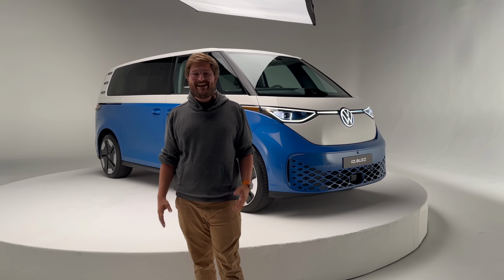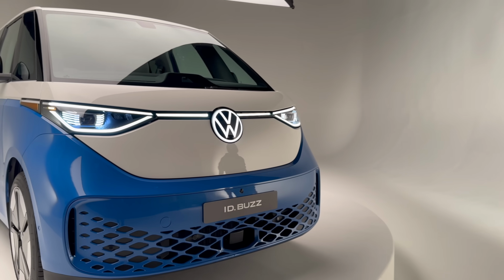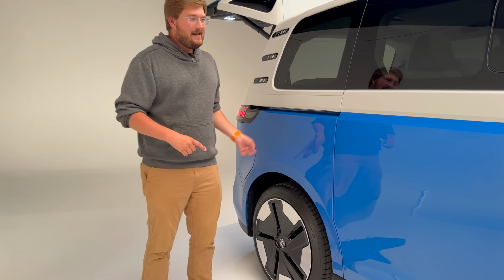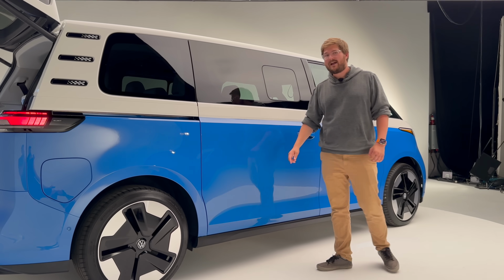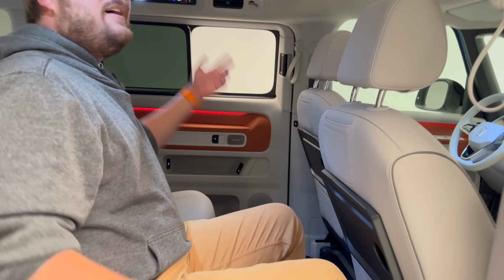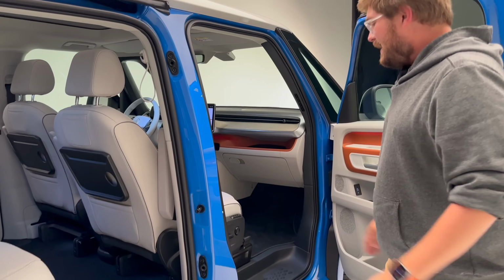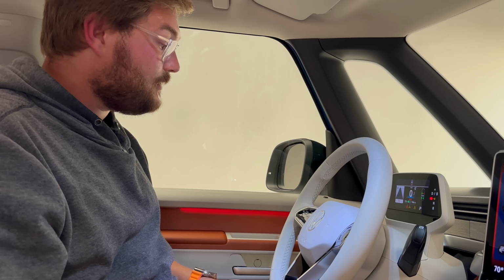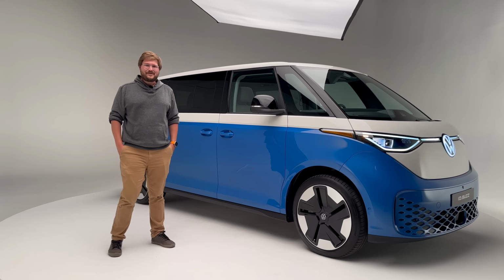The US Spec Volkswagen ID. Buzz Is Finally Here! The LWB Is Freaking Awesome & Worth The Wait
Kyle is in California with the new Volkswagen ID. Buzz featured in the Long Wheel Base 3-Row variant. Finally, we can see what we're getting in America!